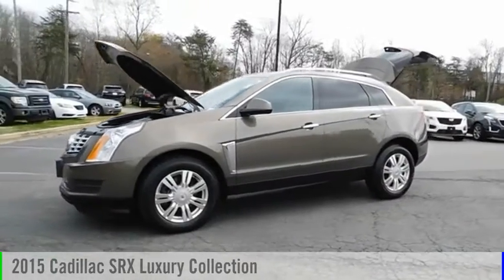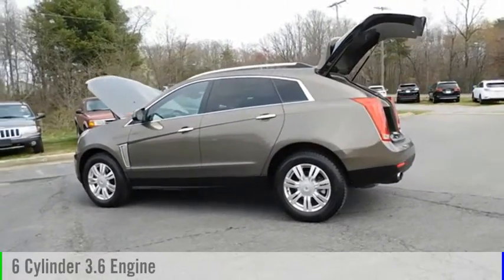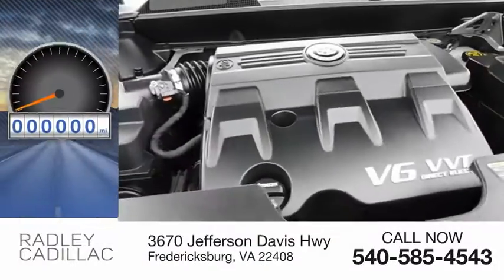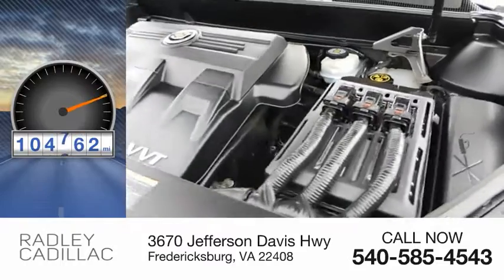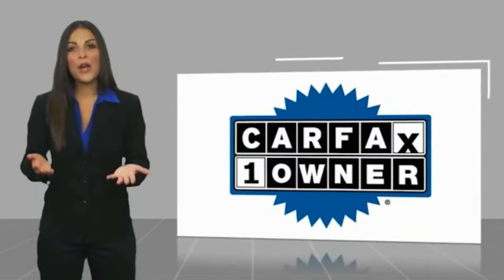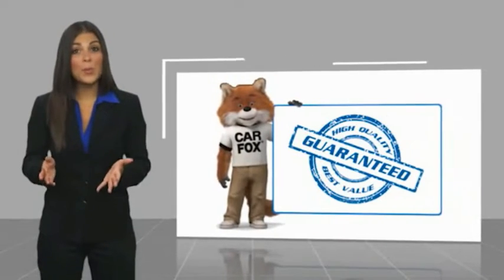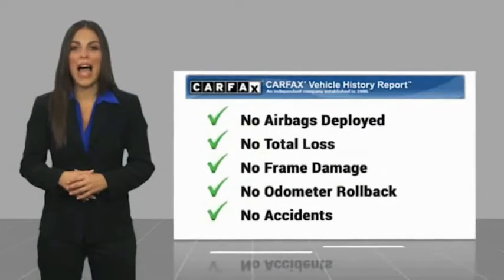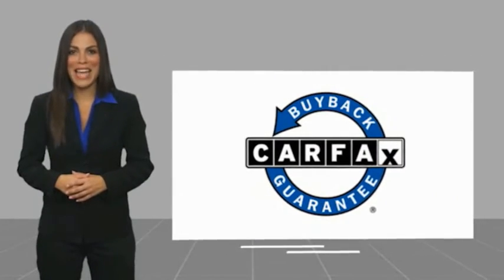2015 Cadillac SRX Luxury Collection DX951A